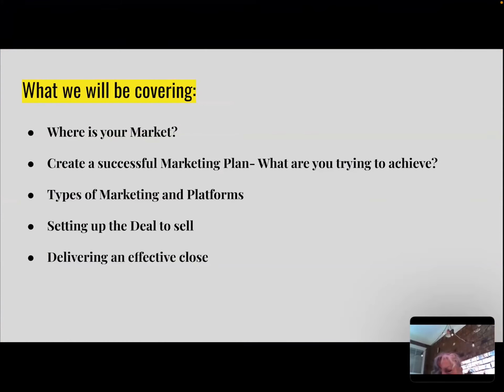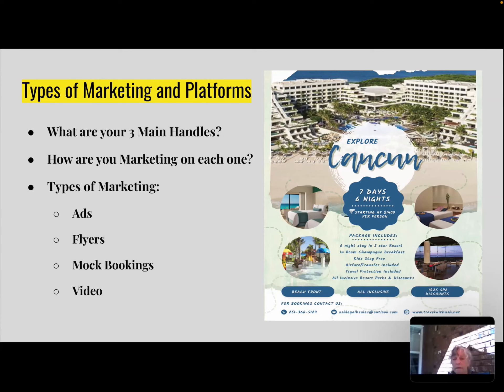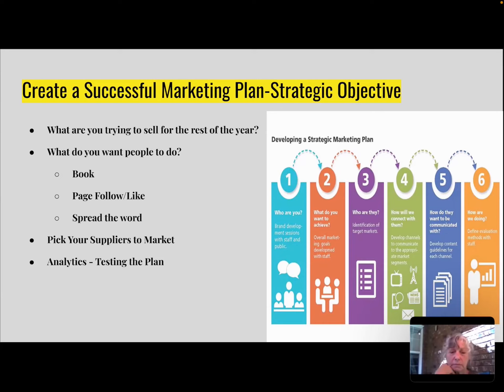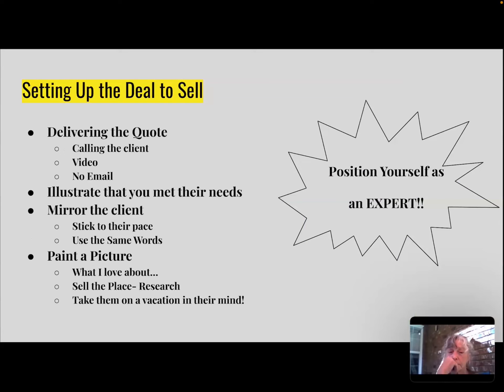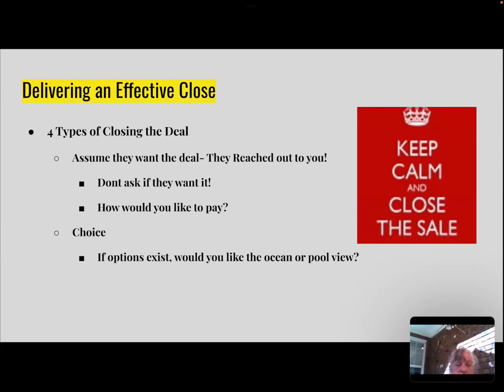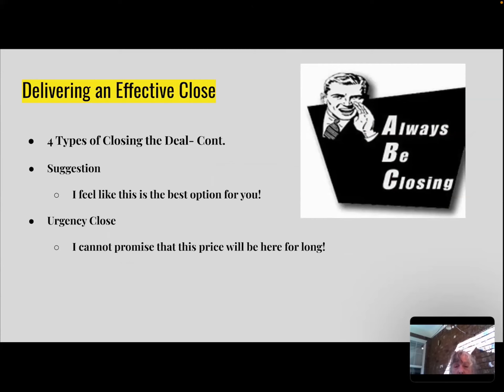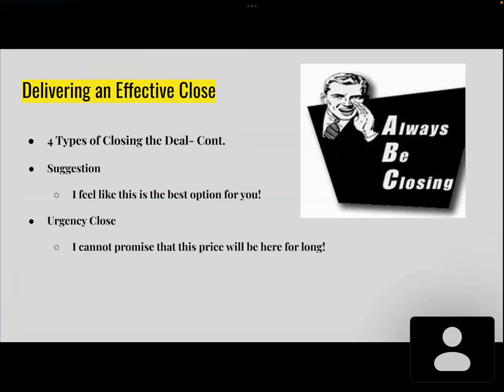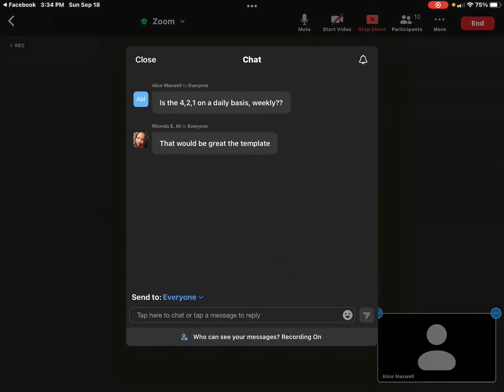Objective Marketing and Closing the Sale! Hosted by Gold Consultant Ashley A.